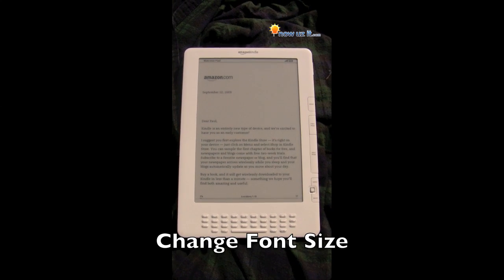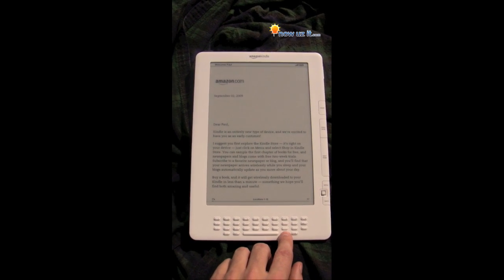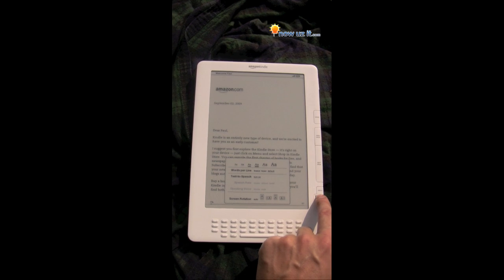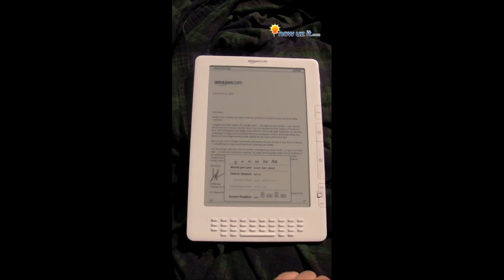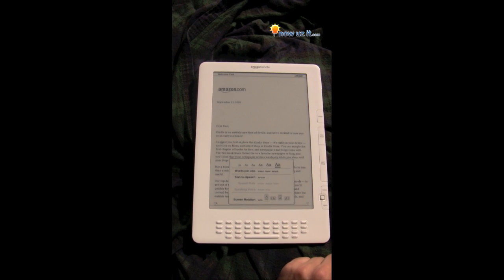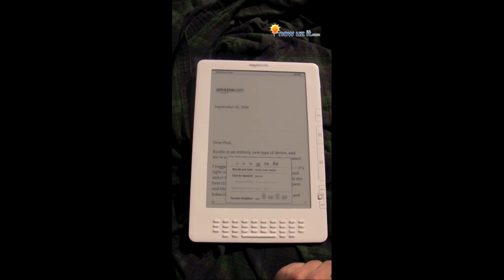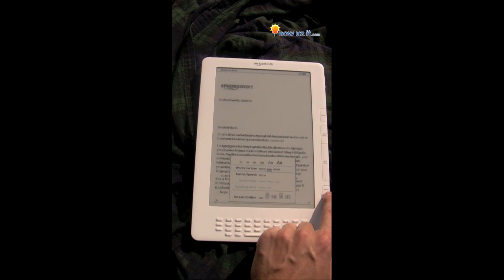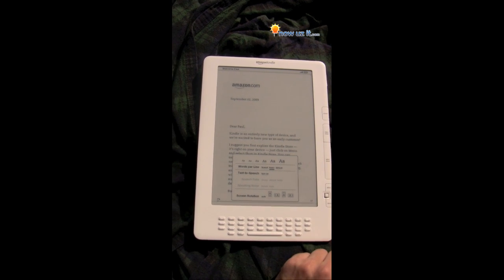Kindle DX - Change Font Size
Learn how to change the font size to the lettering using the Kindle DX.